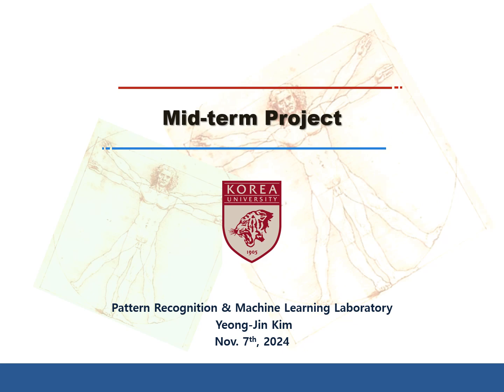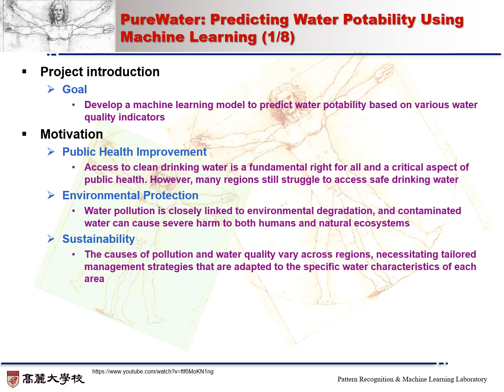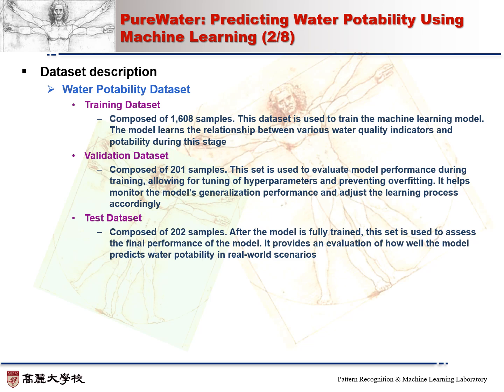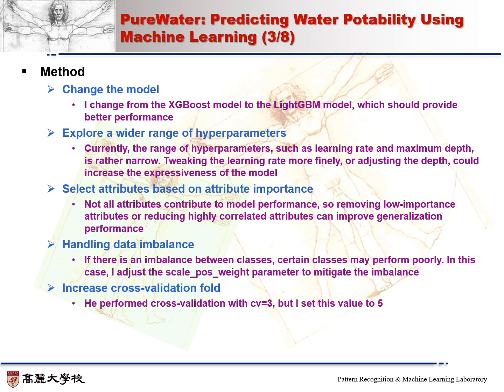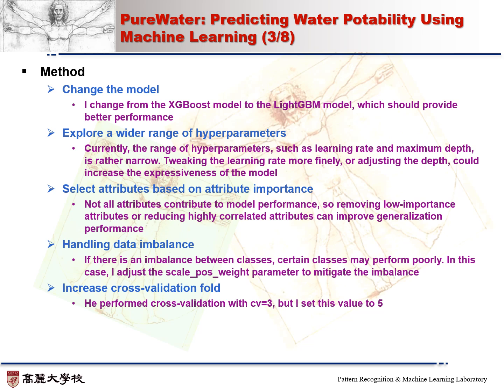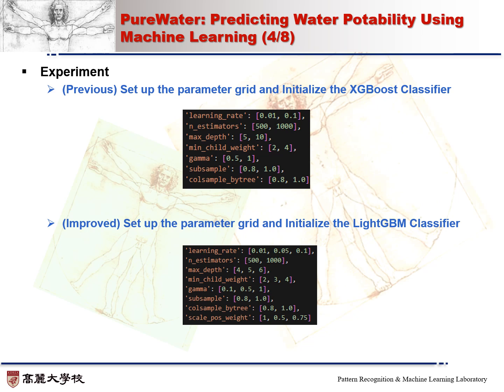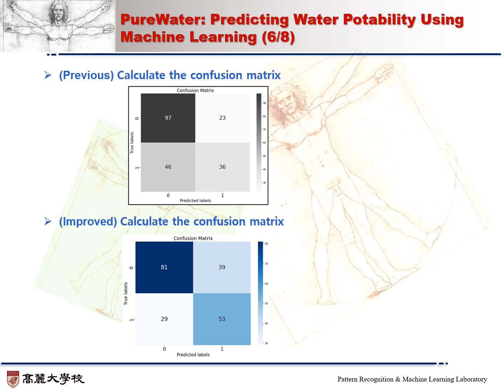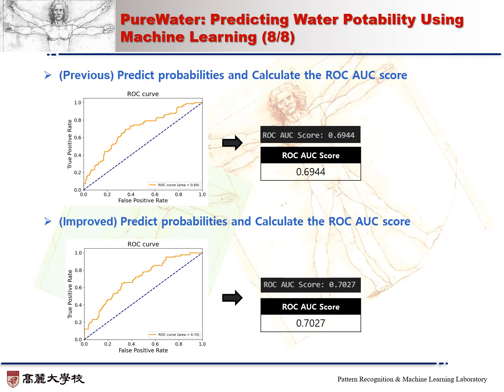Applications and Practice in Neural Networks Project (XAI606) (Mid-term Project)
In this video, I'm going to talk about the project I selected.